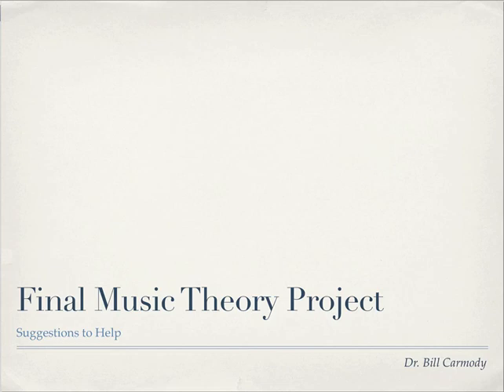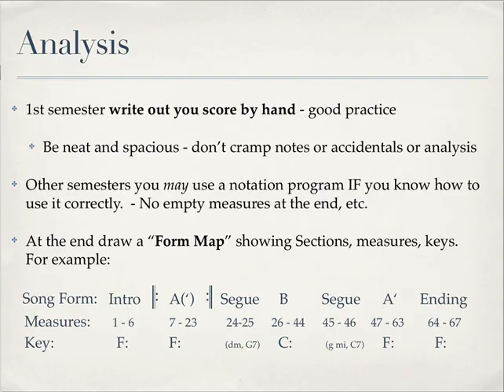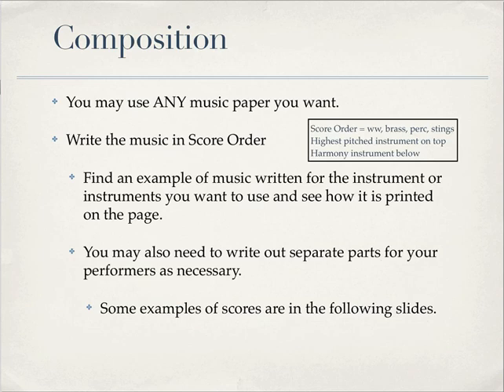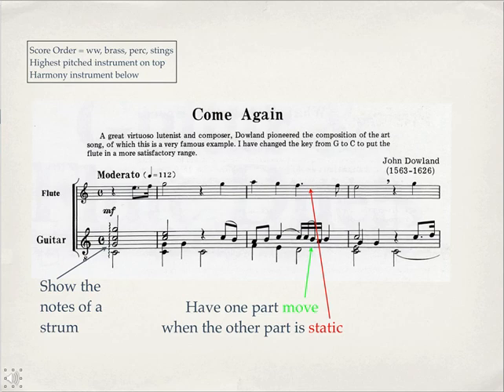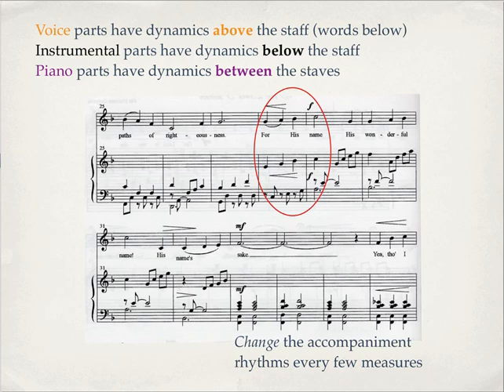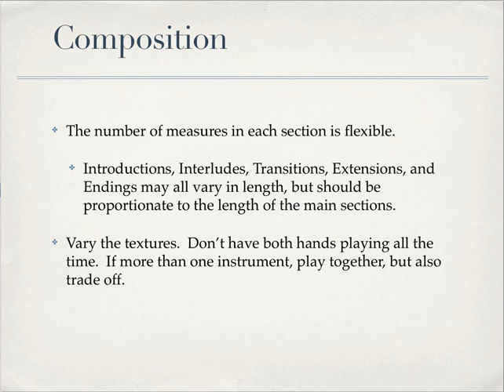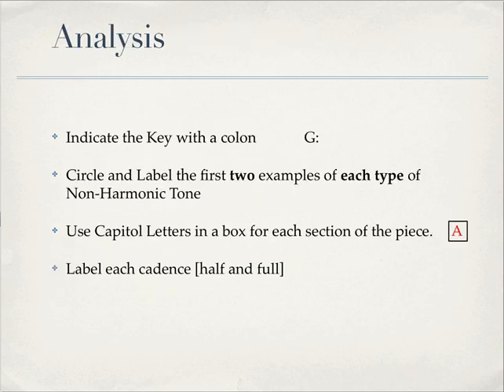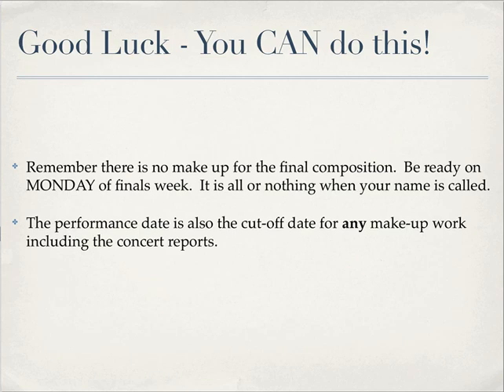v1 Ch 18 Final Composition Tips (Music Theory)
Here are some tips to help you with your final composition in music theory. Suggestions for form, layout, manuscript basics and conventions, etc.